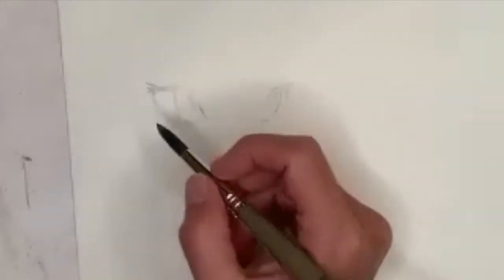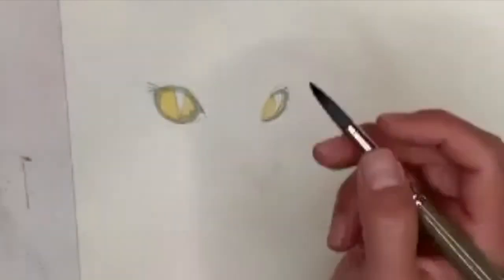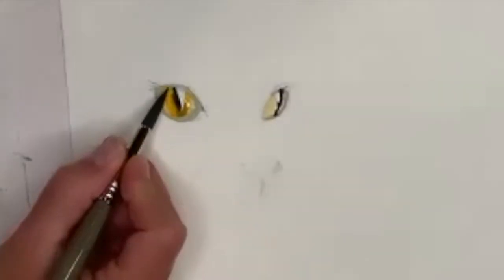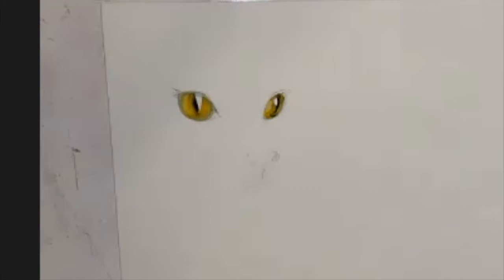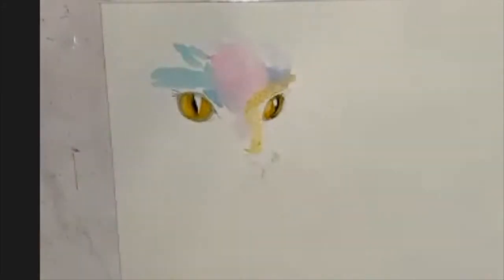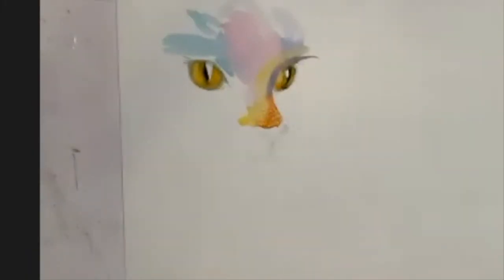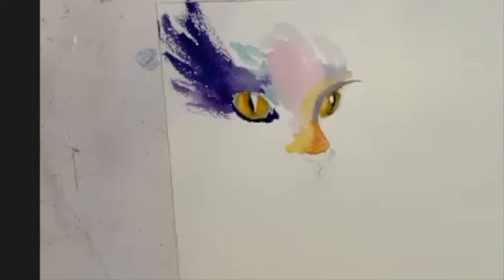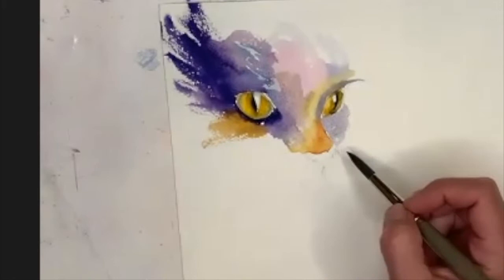Abstract Cat Watercolor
Watercolor cat with a touch of abstraction...